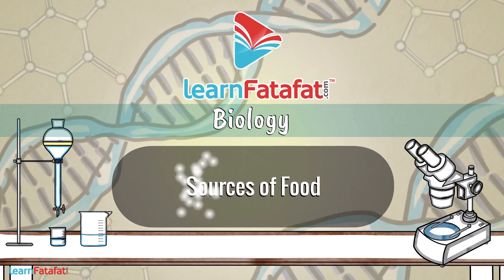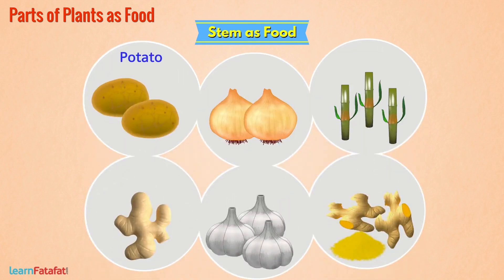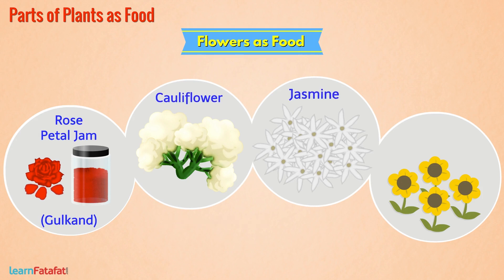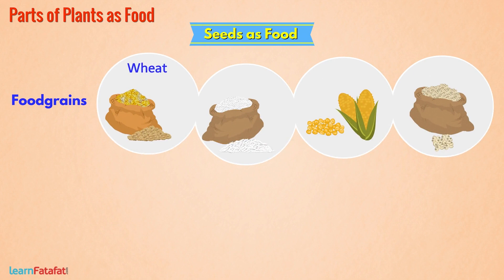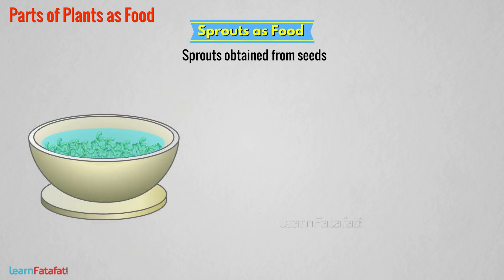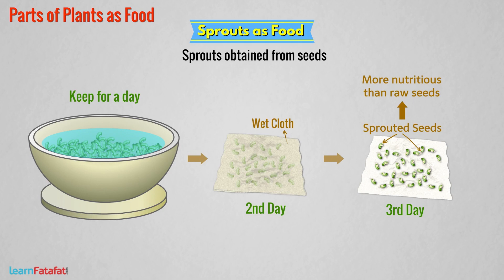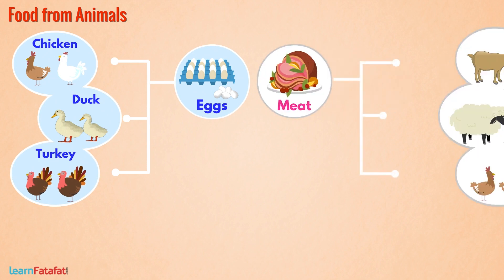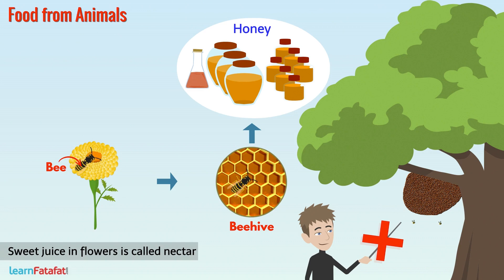Food Where Does it Come From Class 6 Science - Sources of Food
Food is necessary for the growth and maintenance of our body. We obtain food from plants and animals.
We use roots of plants like sweet potato, carrot, radish, beetroot, turnip etc as food. We use stem of plants like potato, onion, sugarcane, coriander, ginger, garlic, turmeric etc. as food. Similarly we use leaves of plants like cabbage, spinach, lettuce ,leaves of mustard plant, onion leaves etc as food. Flowers look beautiful. Flowers of some plants are also used as food. E.g. The sweet preserve, known as rose petal jam, locally called gulkand is prepared from rose petals. Similarly, flowers of plants like cauliflower, pumpkin plant, Jasmine, sunflower, are also used as food. Seeds are very important part of our food. Most of the seeds are in the form of foodgrains. E.g. wheat, rice, maize, paddy, jowar, pulses etc. The seeds of plants such as moong, chana, broccoli, or soyabean are kept in a vessel having bigger opening. The sprouted seeds provide much more nutrients than raw seeds.
We obtain milk from animals such as cow, buffalo, goat, sheep, camel, yak etc. From milk we prepare various dairy products such as cheese, curd, butter etc. We obtain eggs from chicken, duck, turkey etc. We obtain meat from goat, sheep, chicken etc. Most of the population rely on seafood for the food. Seafood is obtained from fish, prawns, crabs etc. We obtain honey from honey bees.